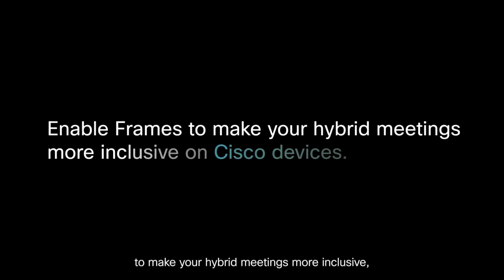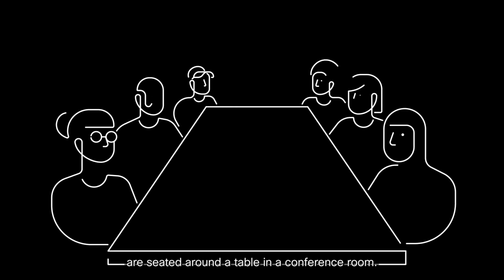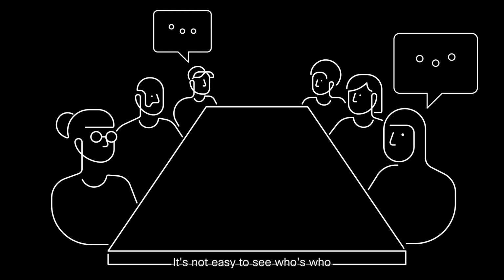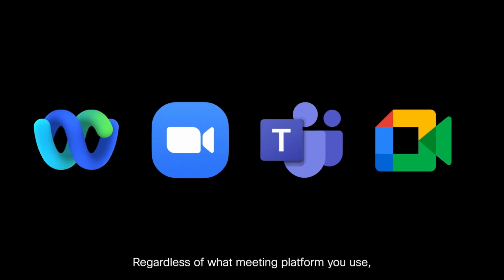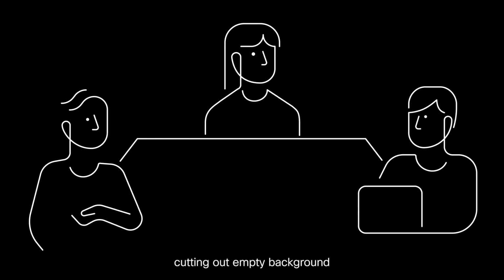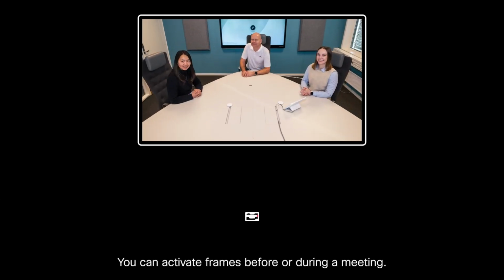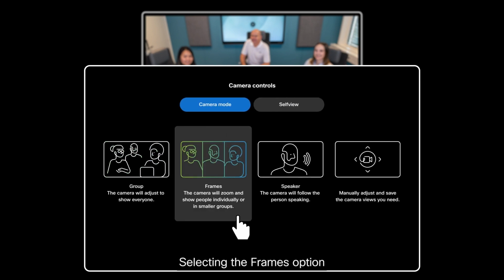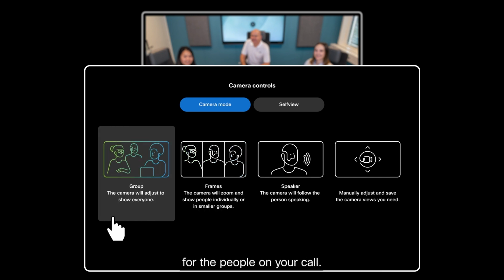How to enable Frames with Cisco Devices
Learn how to enable Frames with Cisco devices, and make your meetings more inclusive and accessible.

More useful education.